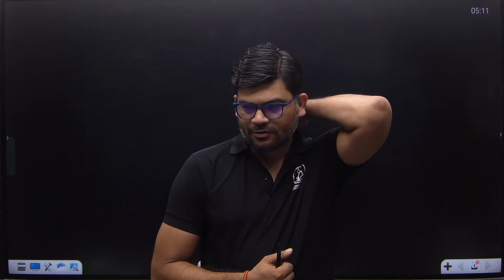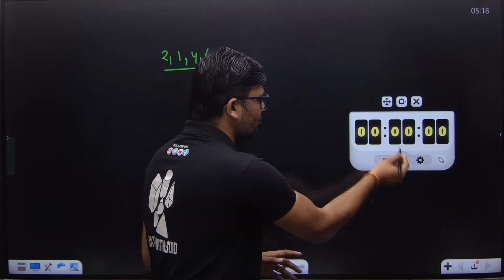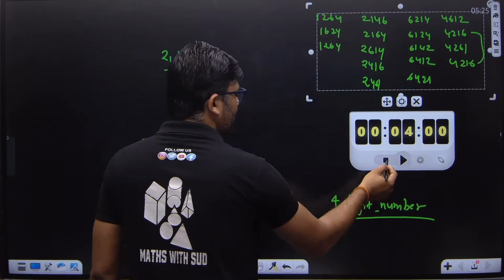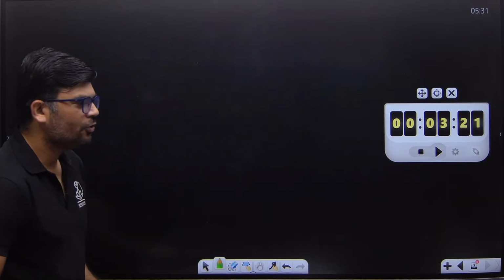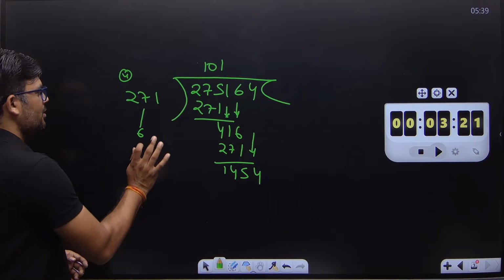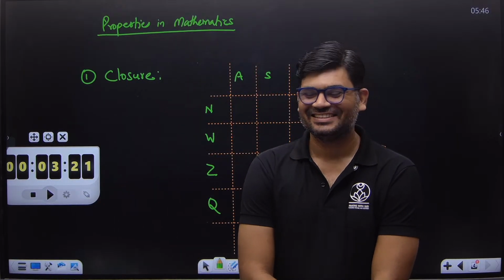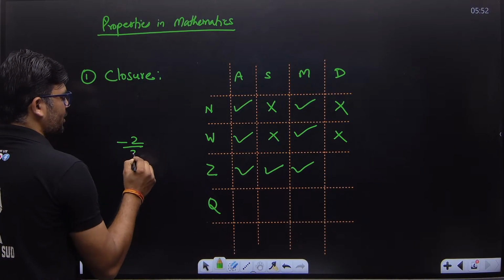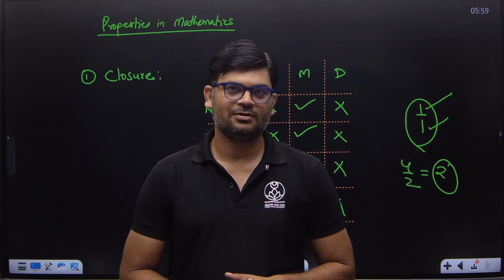US maths Grade 8 📘✏️”" || Sudhanshu sir